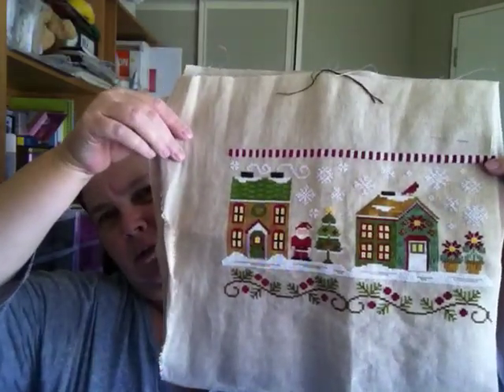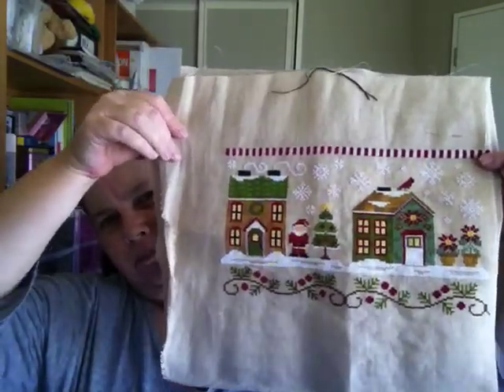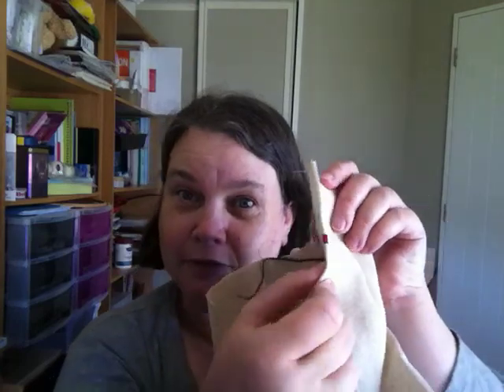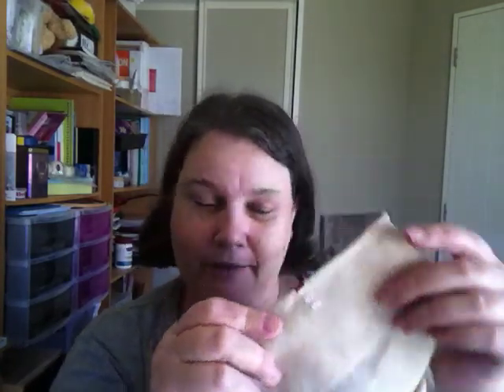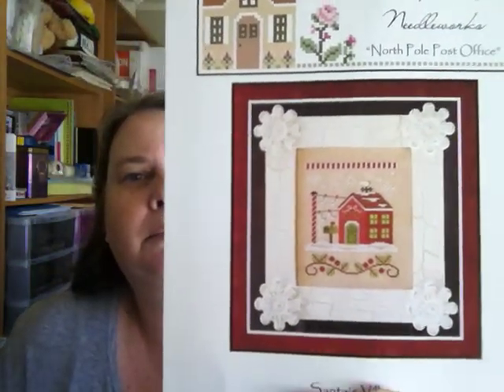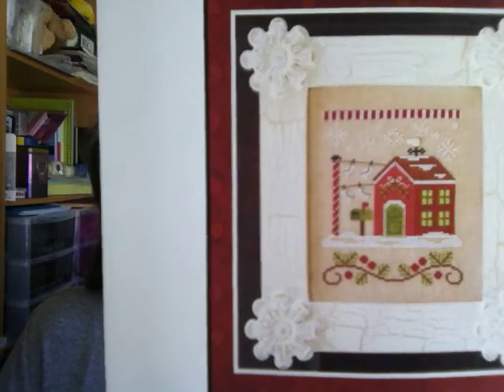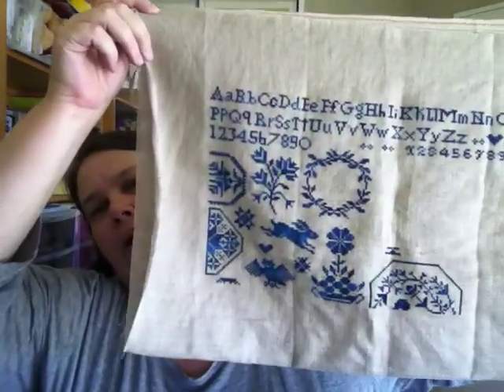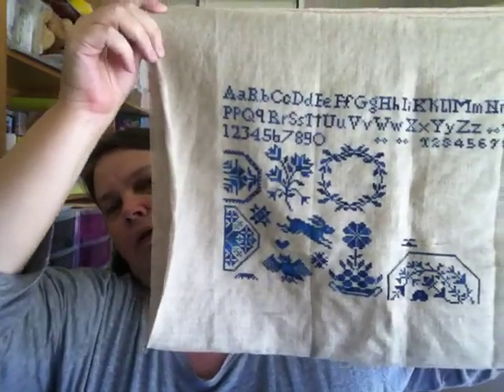Flosstube 25 2018 wk 16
part 2 that i mention at the beginning of the video is part 2 of Farmhouse Christmas!.
I didn't get to photograph the cat, he moved when I did!.